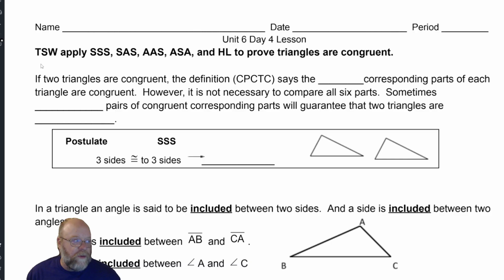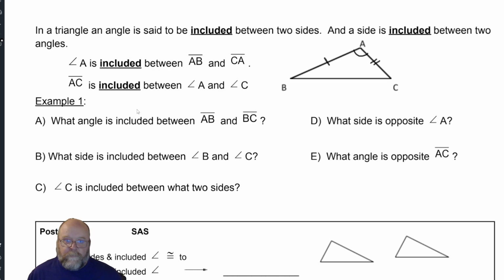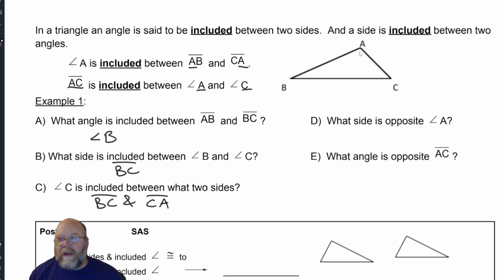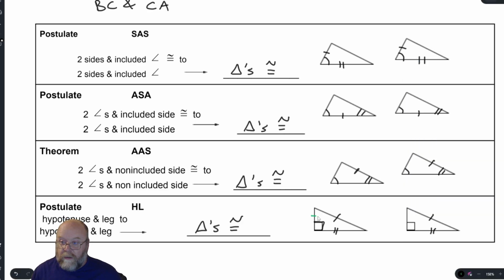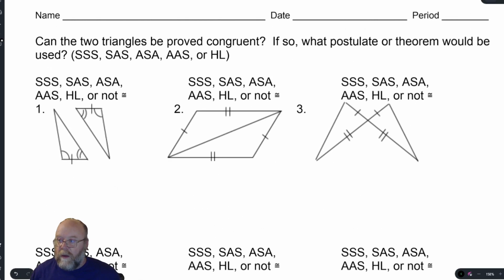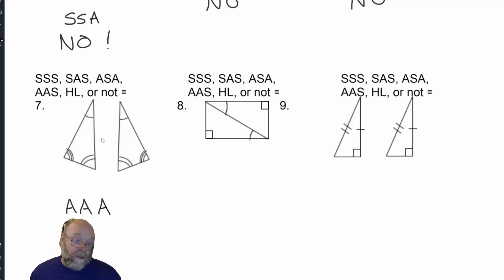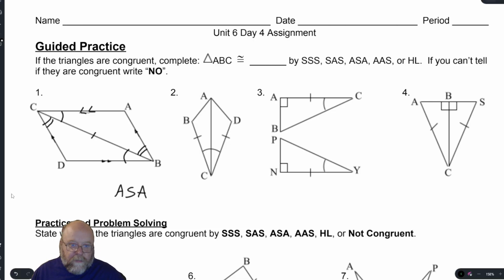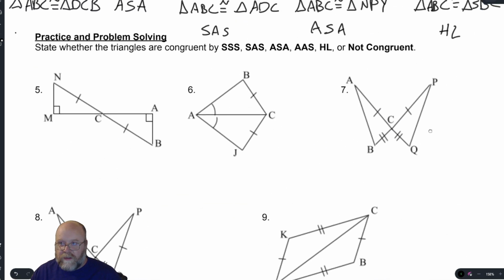Unit 6 Day 4